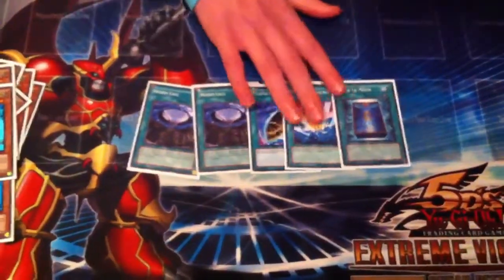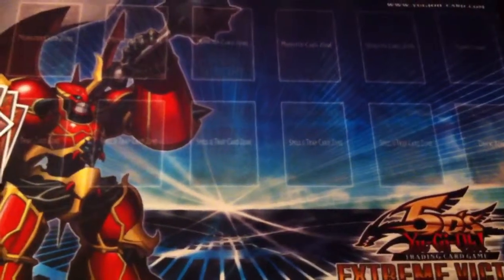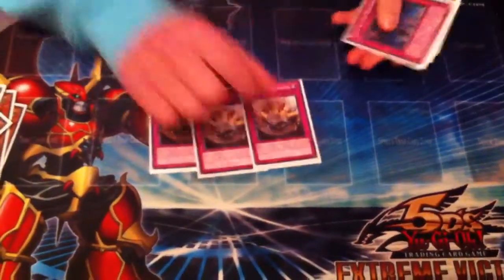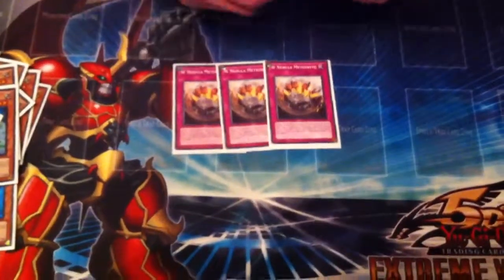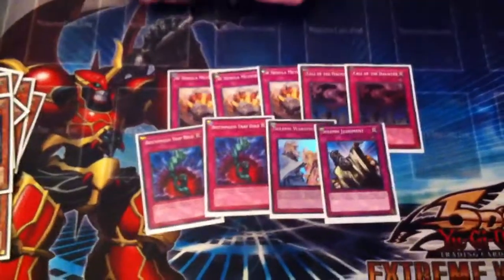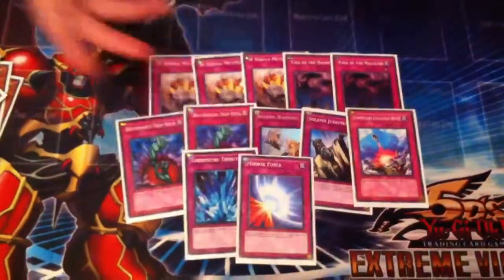YugiohTrioDeckProfiles: Worms (Connor)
Connors Worm deck that he plays for fun :-) not tournaments.